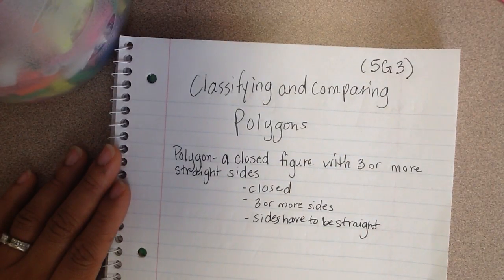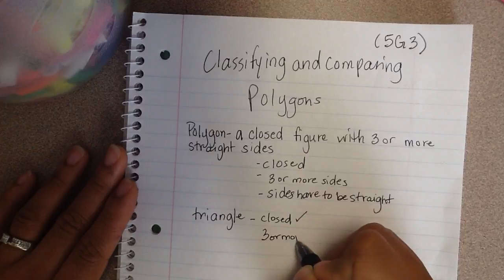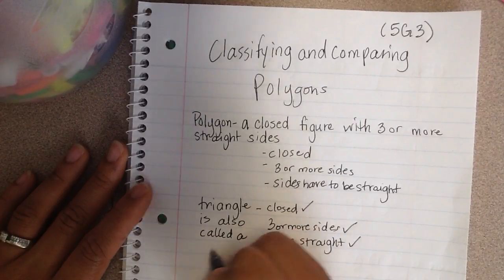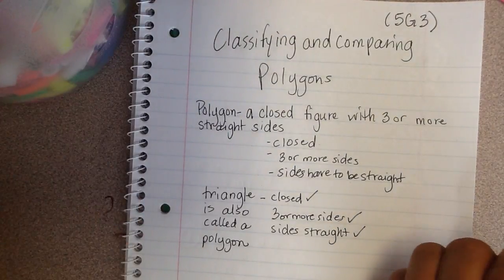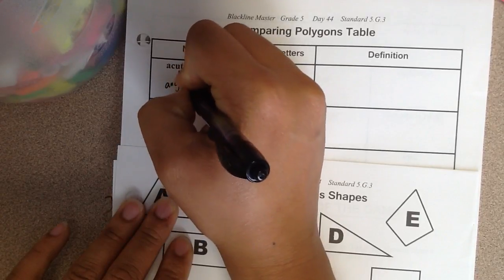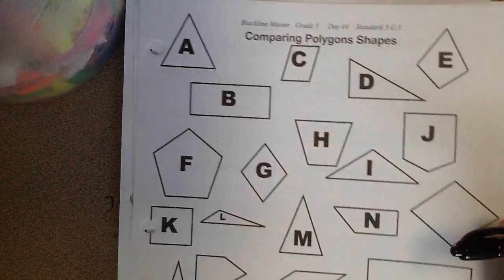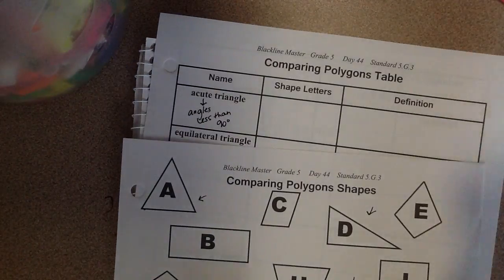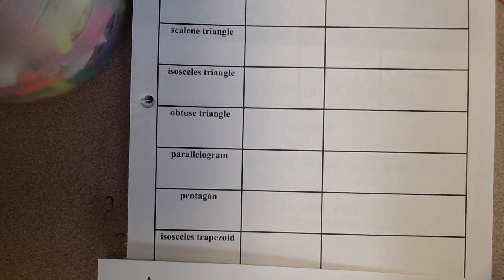Comparing and Classifying Poygons